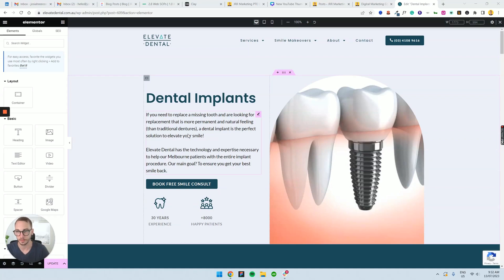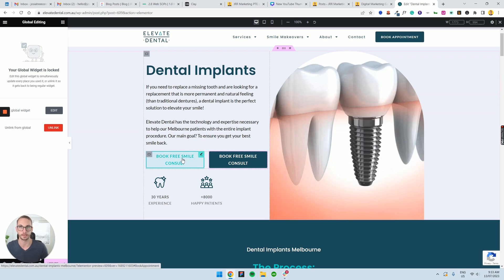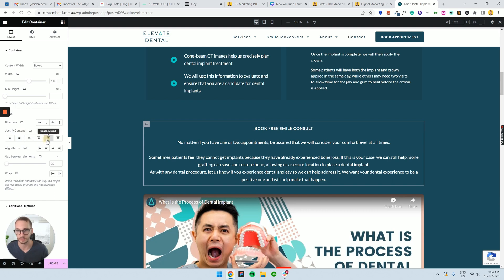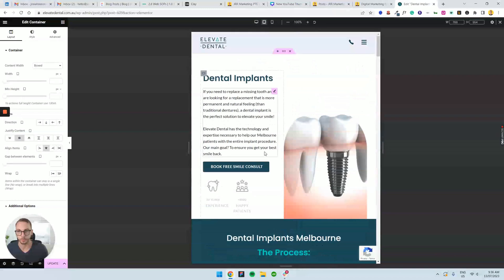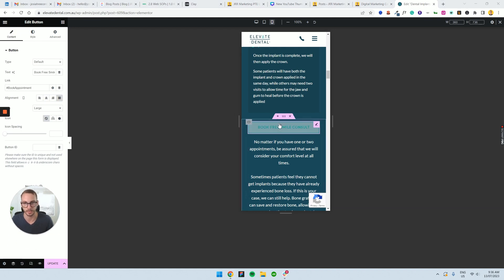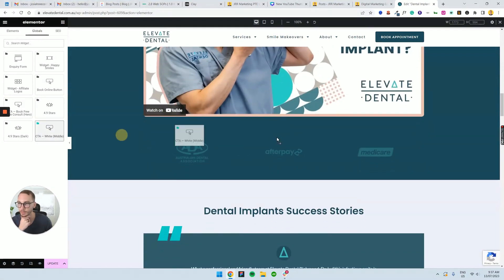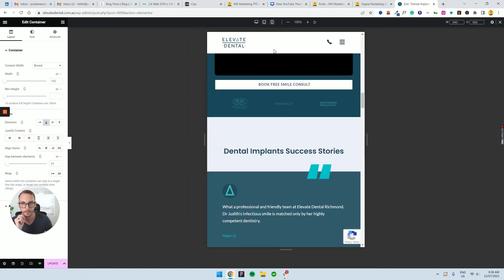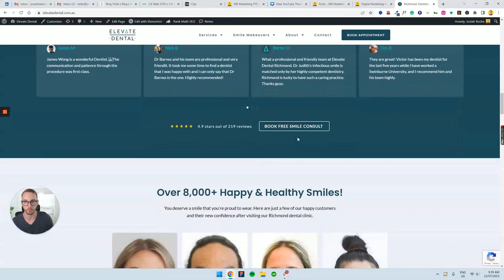How to Create a Global Widget in Elementor — The Fast & Easy Way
🔥The #1 proven way to get you 3x more leads and sales in 90 days with Google Ads and SEO:
If you want to learn how to create a global widget in Elementor (a WordPress website builder), this is the tutorial you need. This video breaks down what Elementor global widgets (aka global buttons) are, their benefits, and how to create them in a way that saves time and keeps your design consistent across your site. In addition to creating global widgets, you’ll also learn how to add widgets to your site and how to update them in future like a pro.

Skip to section:
00:00 Introduction
00:14 Benefits of global widgets
00:36 How to tell if a widget is global
00:56 How to create a global widget in Elementor
01:23 Aligning and positioning global widgets
02:10 Troubleshooting alignment issues
02:51 Adding global widgets
03:49 Always clear your cache

Q: Why use global widgets?
They save time. Update the widget once, and changes appear everywhere it’s used.

Q: How to add widgets across pages?
Go to the Elementor editor, click the “Global” tab in your widget library, and drag your saved widget into any design.

Q: Can I edit a global widget?
Yes. But remember: that the updates you make in one place will sync everywhere that the global widget is used. Make sure you keep that in mind when making any adjustments.

Q: What happens if I delete a global widget?
Deleting a global widget removes it from your site entirely. So be careful!

🖰 Need help getting your marketing off the ground? I’m only a click away